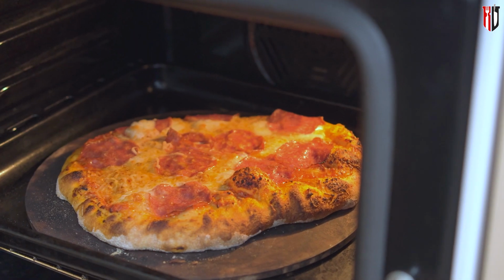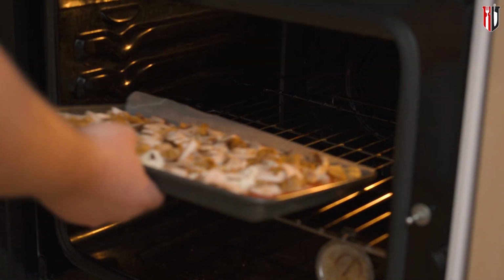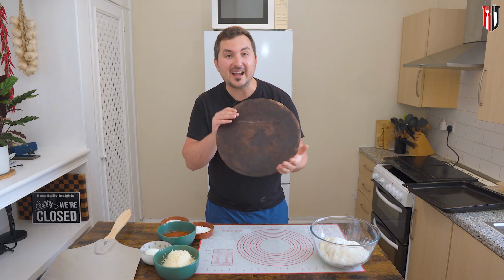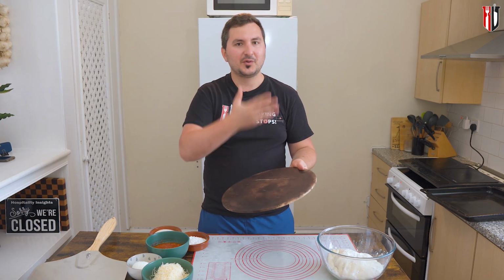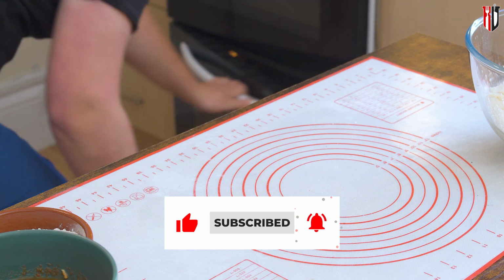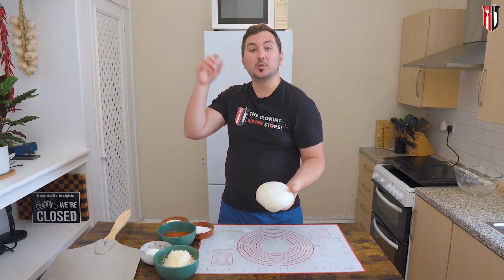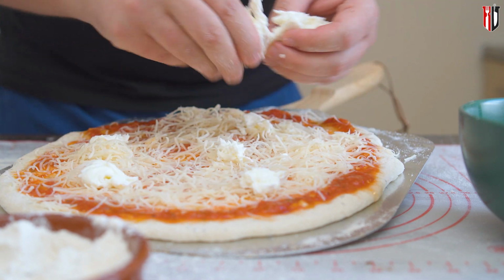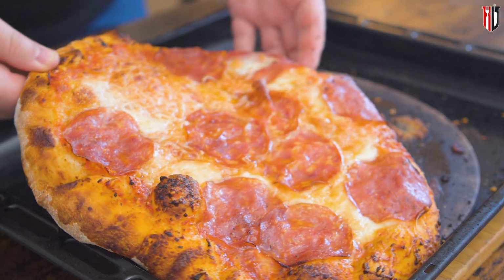How to make PIZZA on a baking stone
✅Today we are making homemade pizza on a baking stone!
✅By incorporating a pizza stone into your homemade pizza routine, you can enhance the quality of your creations to an extent where there may be no need to order pizza from outside again (although we understand if you still choose to do so!).

This uncomplicated addition to your kitchen appliances enables your oven to mimic the performance of a brick oven, resulting in improved crusts and reduced cooking durations for your homemade pizzas.

*Pizza stone*
*ceramic*
Amazon UK
Amazon US
*cast iron*
Amazon UK
Amazon US
*Pizza Peel:*
Amazon UK
Amazon US
*Cooking equipment that I use or recommend*

Buy something for yourself or as a present for cooking enthusiasts.
(A part of the profit will go towards supporting this channel so I can continue to provide you with free content each week, thank you!)